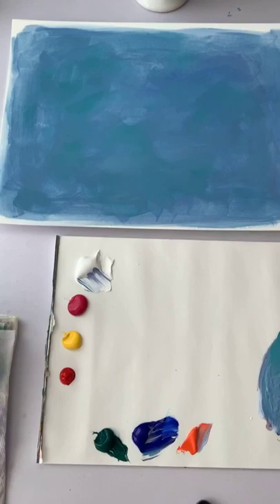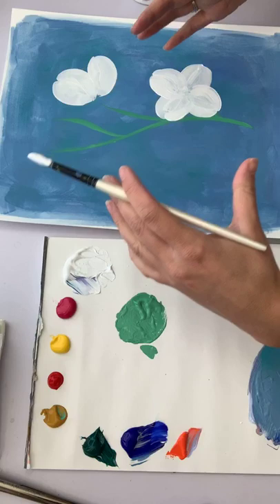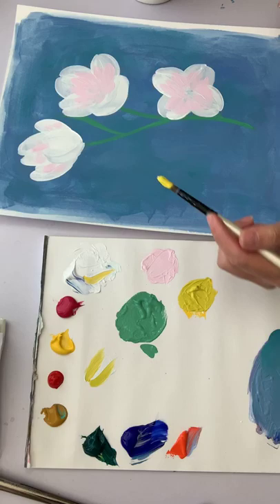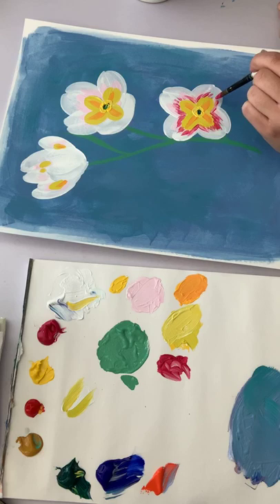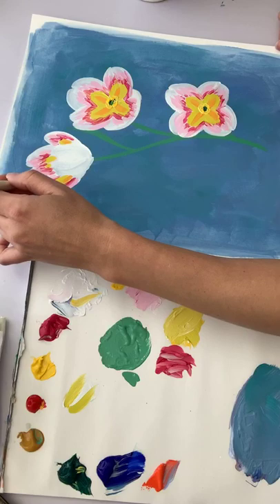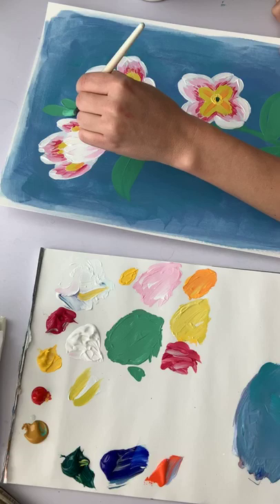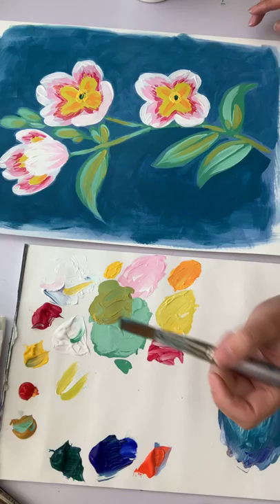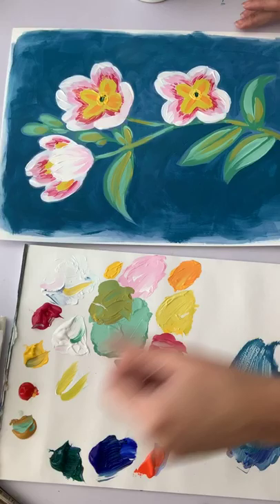Painting a Primrose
Painting #2 of my floral painting-a-day project - Primrose!

Paper + Brushes:
Strathmore Mixed Media Paper
Zen by Royal & Langnickel, Z43R round #12
Simply Simmons, round #8